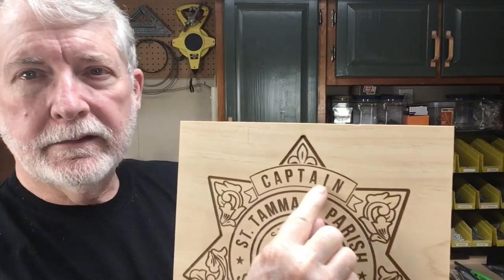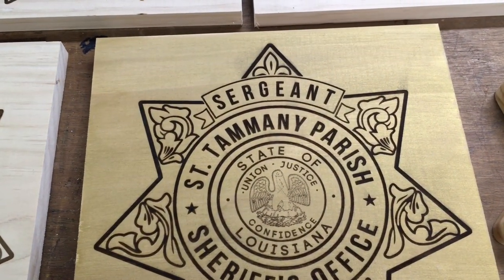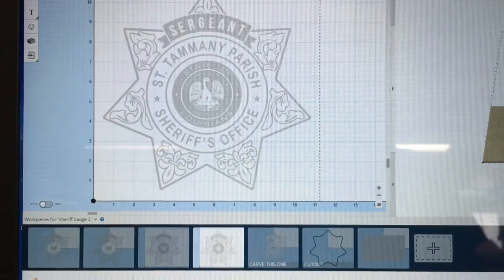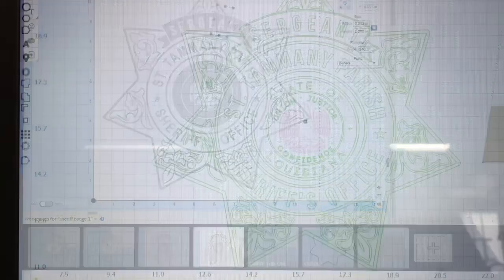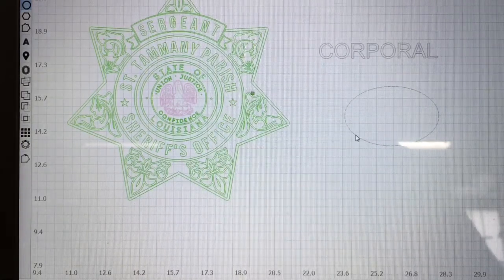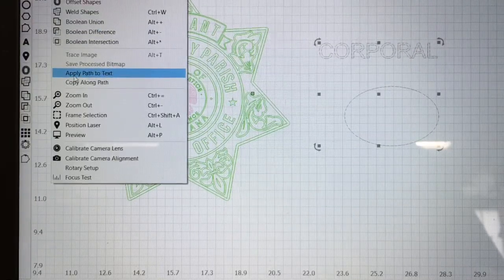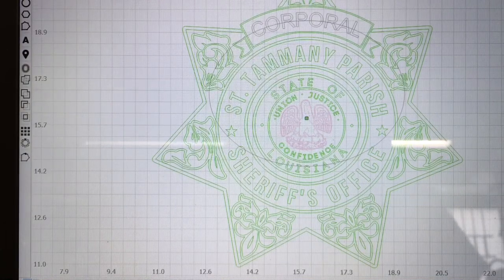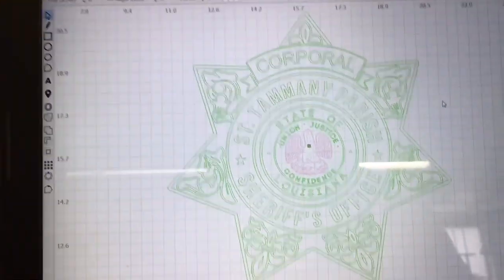Text on a Path with the Lightburn Software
Lightburn Software continues to amaze. Using Text on a Path makes it so simple to modify my project to add text on a arch.

90 degree v-bit
60 degree v-bit
SSR-40 DA Relay Switch
Micro switches